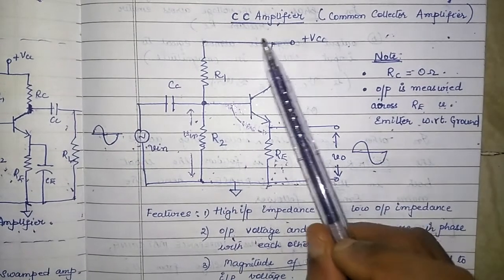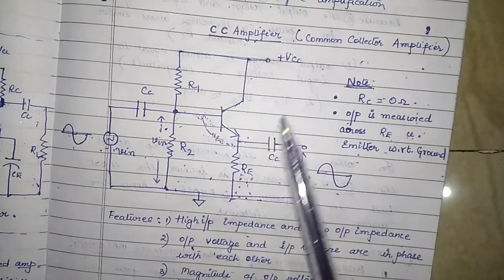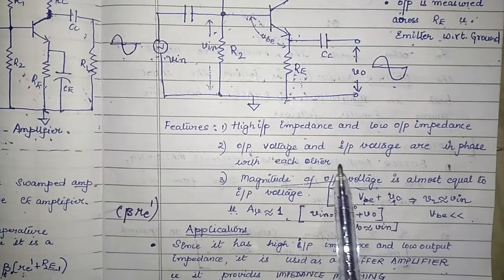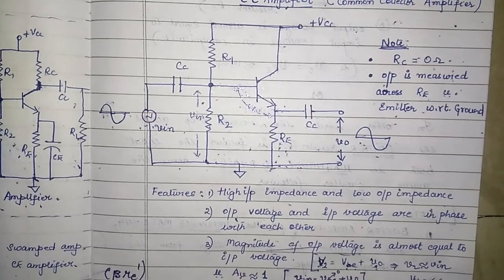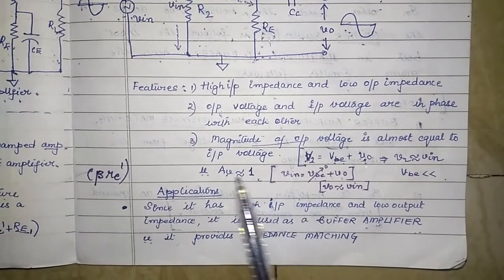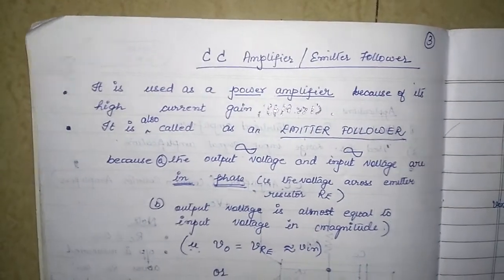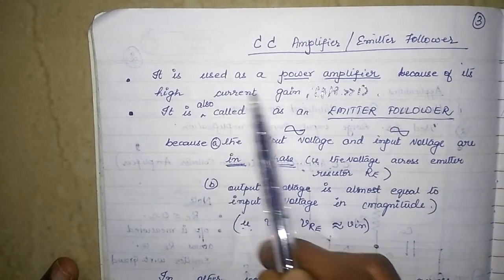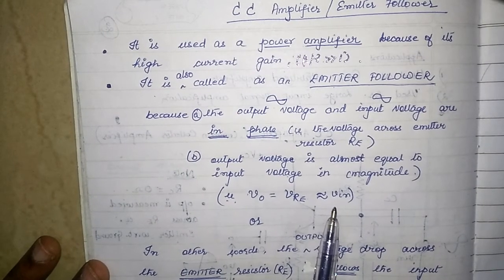CC AMPLIFIER/EMITTER FOLLOWER